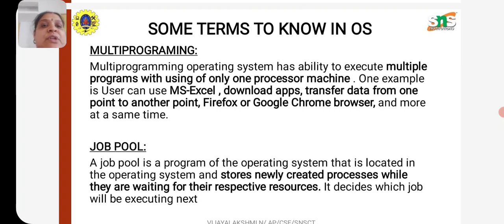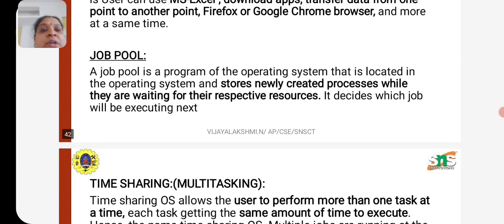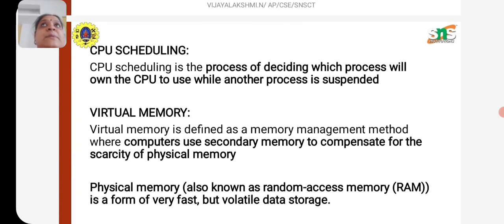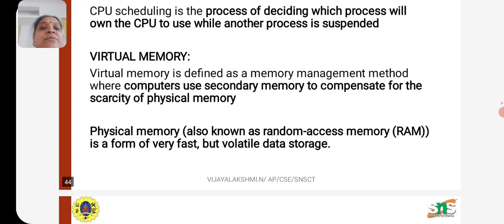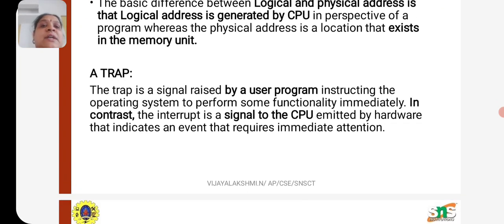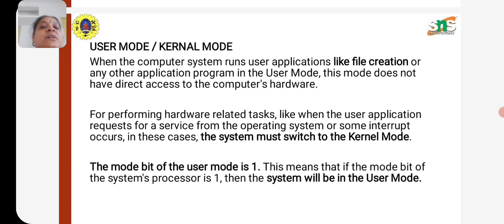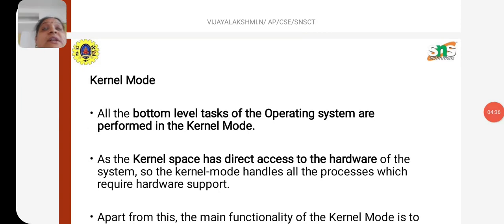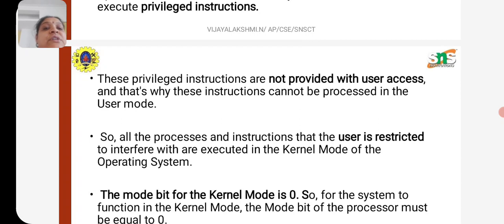Terminologies in OS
In this video we are going to see about the terminologies in OS